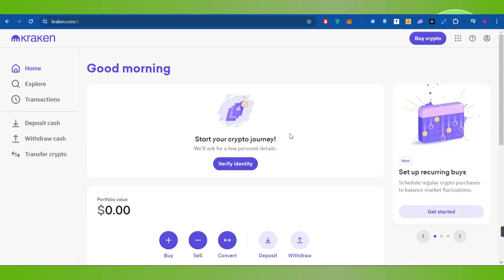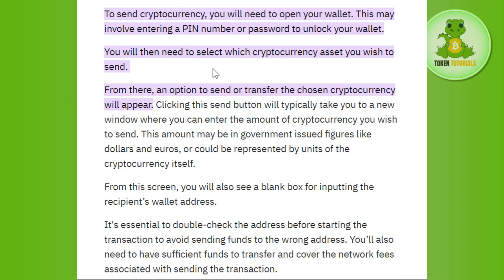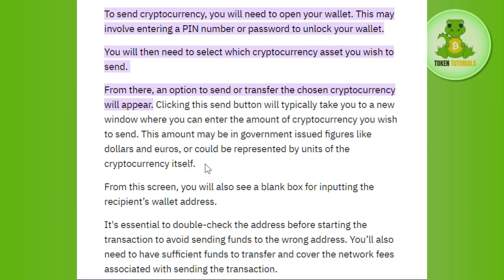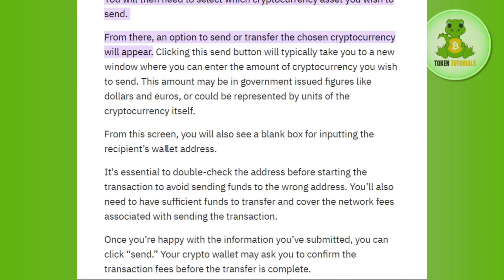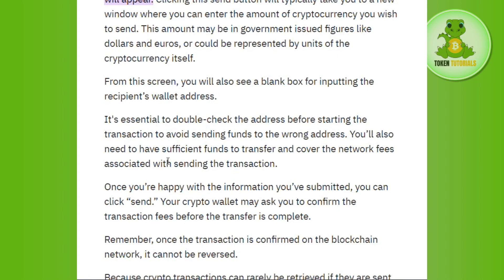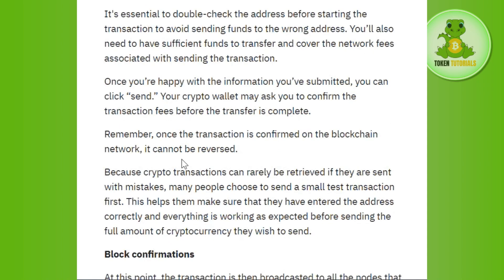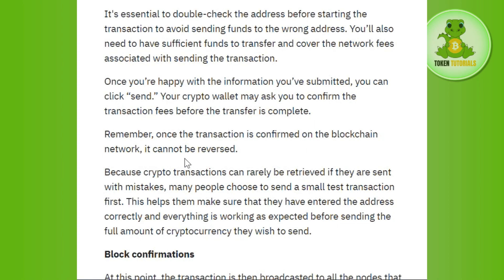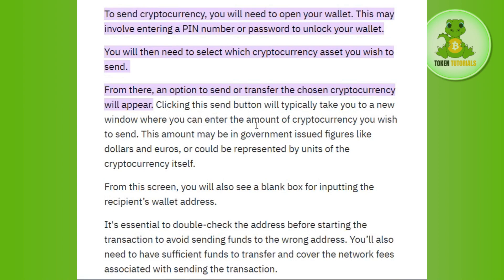How to Send Bitcoin on Kraken App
Welcome to Token Tutorials! In each video, I will show you How to Send Bitcoin on Kraken App